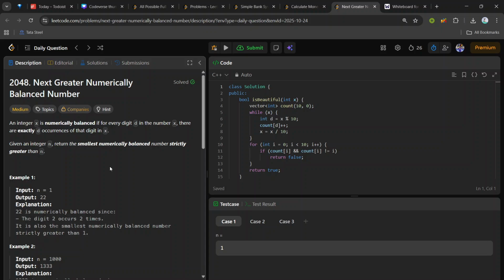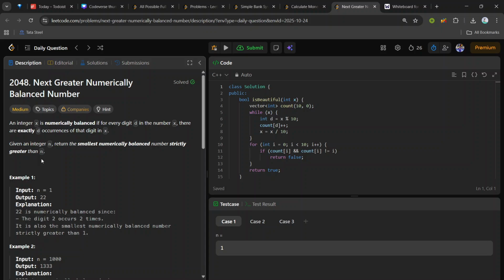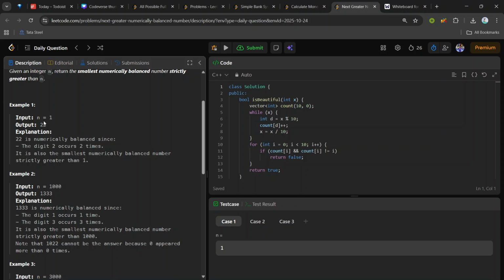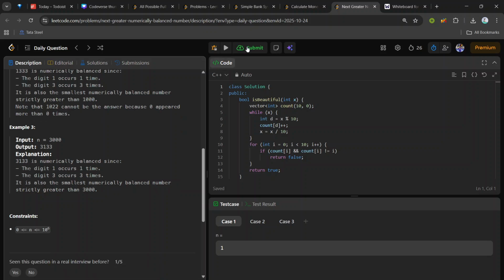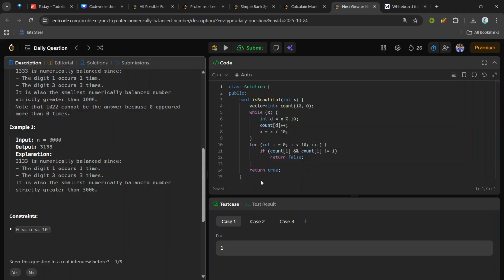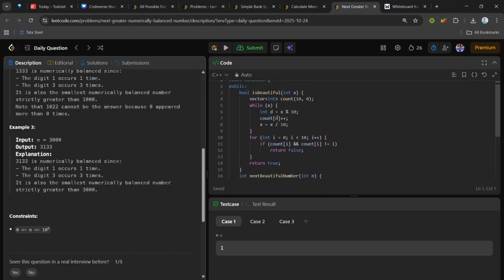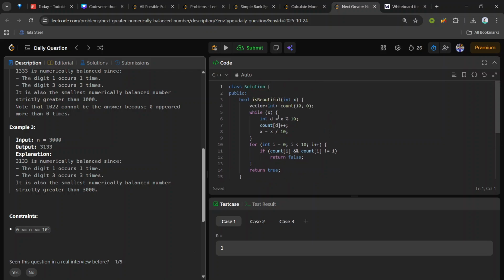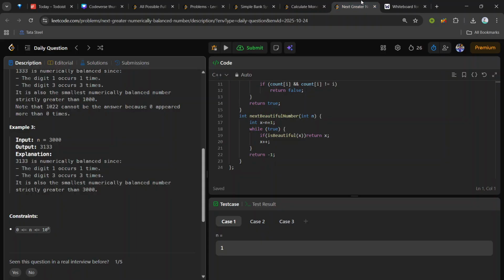Problem 2048:Next Greater Numerically Balanced Number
Explained Cpp solution for leetcode Problem 2048: Next Greater Numerically Balanced Number